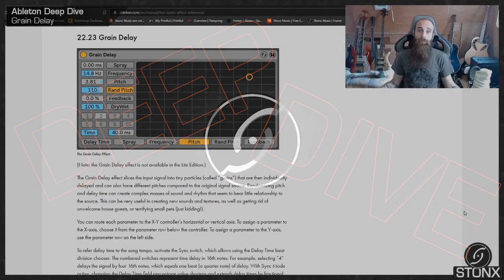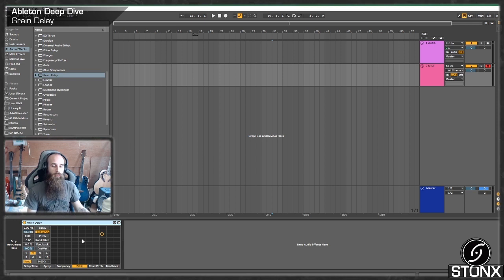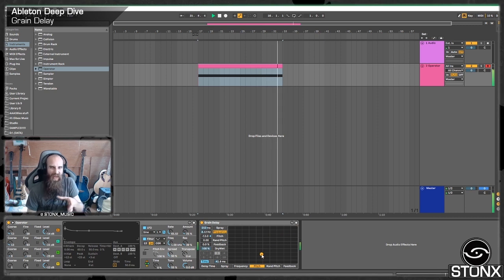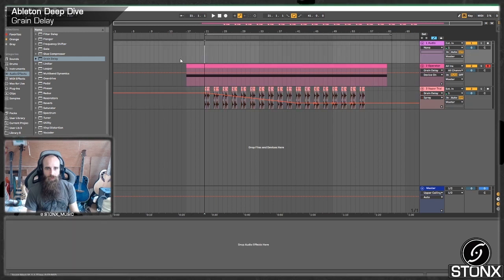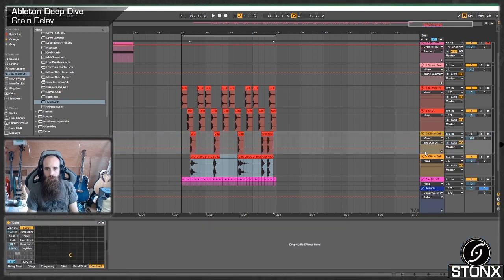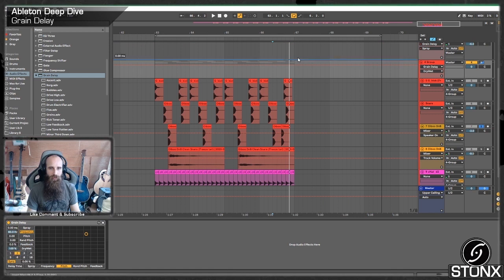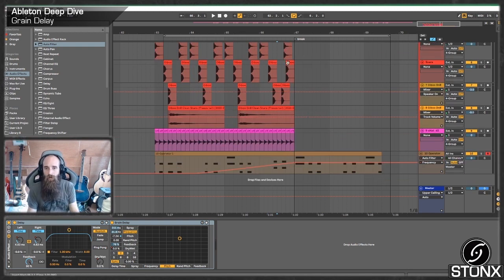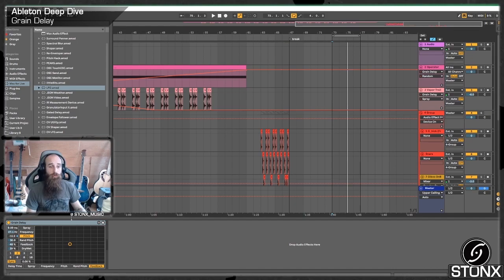Ableton 10 | Grain Delay | Deep Dive | How to use Grain Delay (2020)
Hello Everybody,

Its time to read the Ableton Manual again!

Welcome to STONX MUSIC, my name is Ollie and today in our  DEEPDIVE session,  we are going to be having a look at how to use Grain Delay in Ableton Live.

Let's read the Ableton Live 10 manual and see what Grain Delay can do.

Much love!!

Intro - 0:00
Reading the Manual - 0:14
Jump into Ableton  - 3:02
Ambient Intro 3:32
Drums 15:32
Outro -  32:27

STONX MUSIC